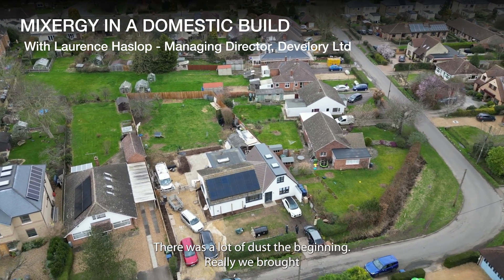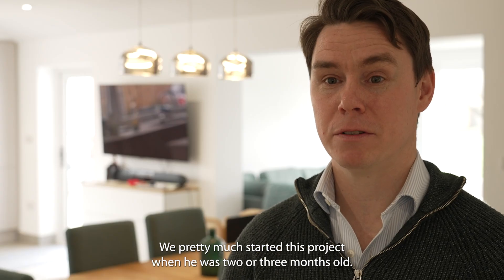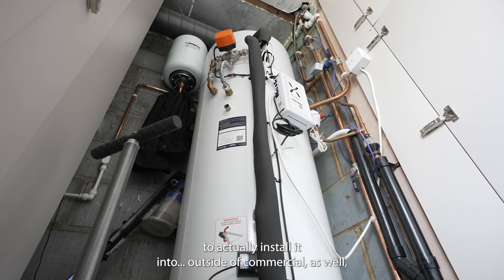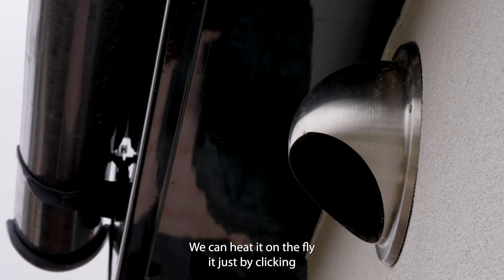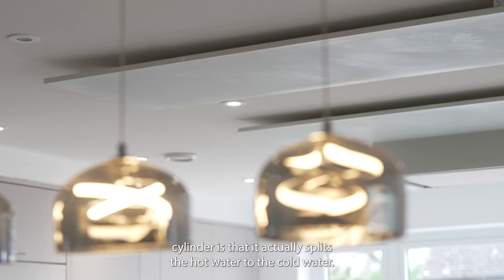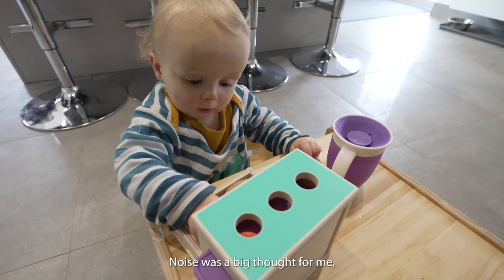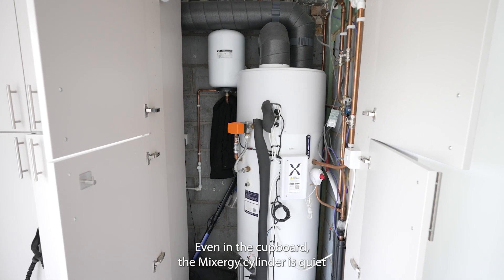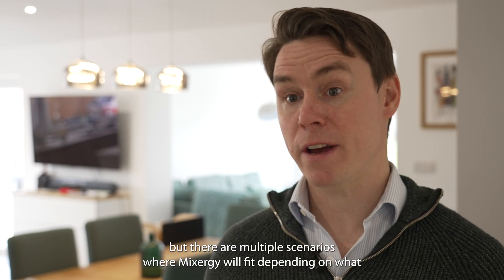Mixergy iHP in the home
We visited Laurence who installed a Mixergy iHP (Integrated Heat Pump Cylinder), alongside Solar PV and Infrared when he retrofitted his home.

Able to provide the hot water for the home, the Mixergy iHP is incredibly efficient, fast, quiet and convenient. Laurence shows how he uses it to heat his water, how it fits neatly into a cupboard space within the living room and why he decided to heat his water this way.

Available for sale in Spring 2024, you can find out more about the Mixergy iHP